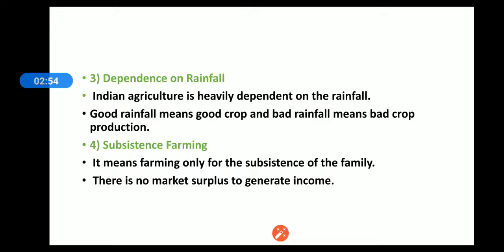Ch-3, IED, Features of Indian agriculture